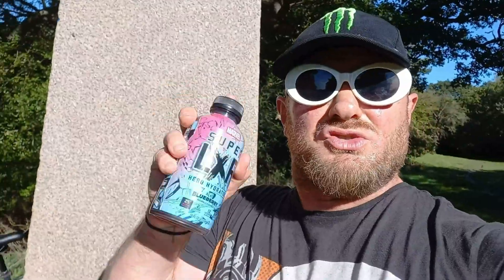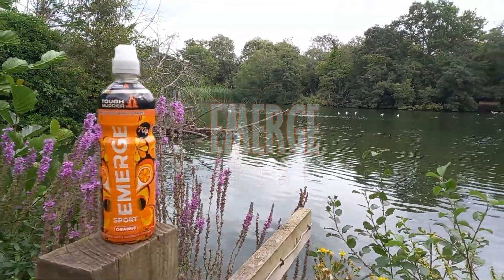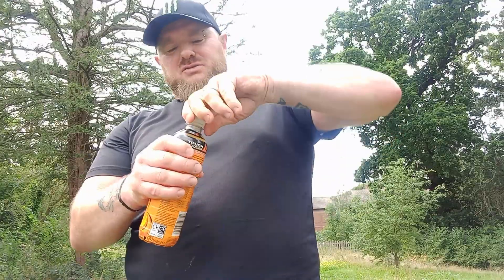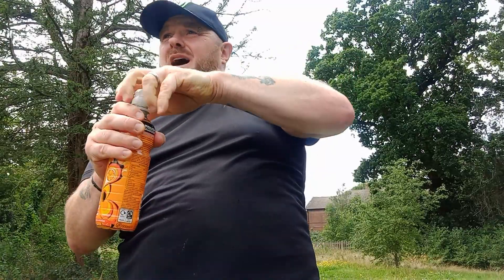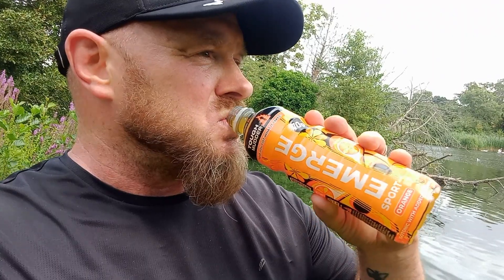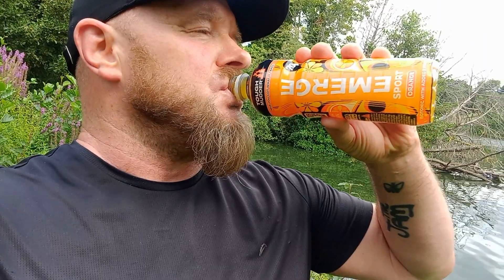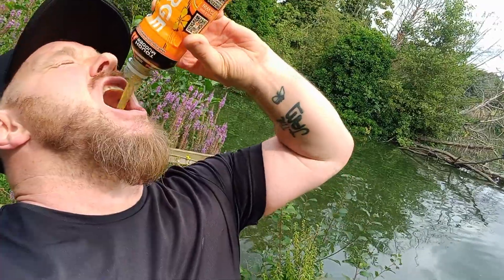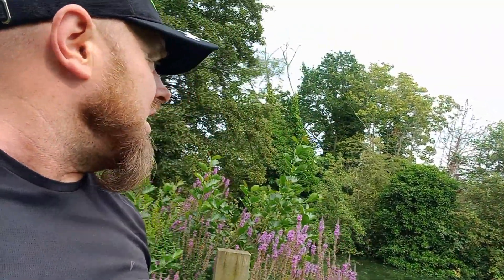Lord's drinks reviews #779 ~ Emerge Sport Orange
Today's drink of choice is the EMERGE (SPORT) Orange.
This is the 5th drink in the Emerge series.
Bottle: 500ml / Calories: 100 / Price: £0.70

Filmed at Highams Park Lake, Woodford Green, August 29th, 2023.